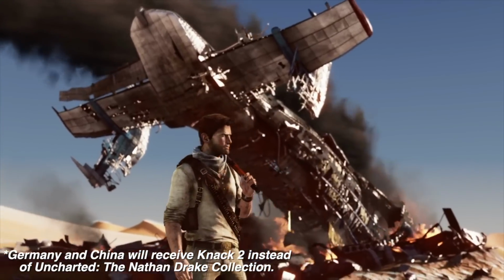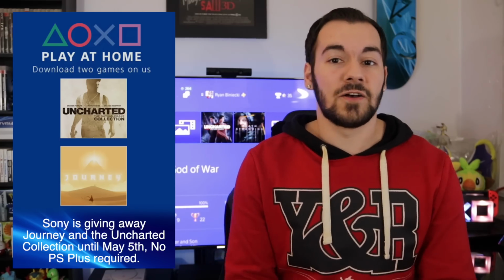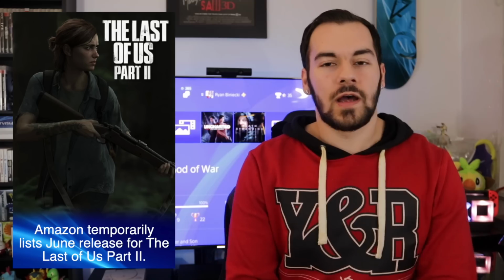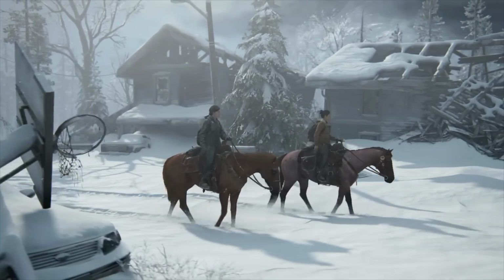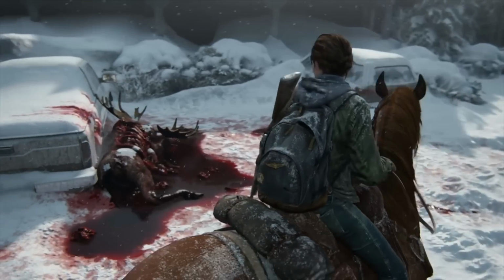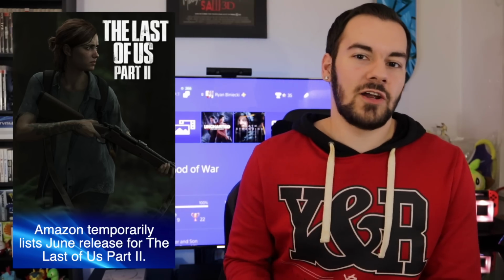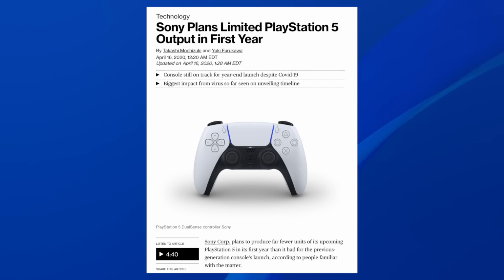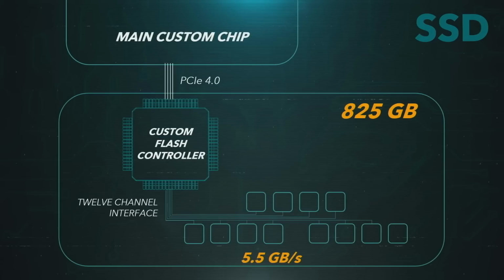PS5 Limited Supply? Price Expected Around $450-550 | PS4 Firmware 7.50 Out Now. - [LTPS #409]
Well it started off as more of a slow week after the DualSense craziness started to wind down, but then we got a bunch of product listings and a new (boring) firmware. But then, Bloomberg swooped in with a pretty wild report about PS5 manufacturing, the cost of the hardware, and Sony's foiled promotional plans. So we spend a good portion of the show breaking all of that down. And then afterwards, I break dance. Off camera though, sorry. The worlds not ready yet for these moves.

► My YouTube Equipment, Gaming Accessories, and Recommendations:

Jonny Sturtz
Brandon Logan
Irvin tenorio
Mohammad ali
Austin Becker
Michael Maddox
Mark Hammond
Shane St.Pierre
Austin Johnston
Claudio Sepúlveda Huerta
Super_Swede
James Fletcher
Anthony Gallagher
Michael Gerling
Jason Moore
NEO JASON VAMP
Derek Henderson
Quentin Price
James Hutchinson
Ben Phillips
Josh Barker
spencer sorensen
Craig O’grady
Michael Wallace
Ben Lindey
Jarryd Howard
Scott Funderburk
Harrison
Tarik